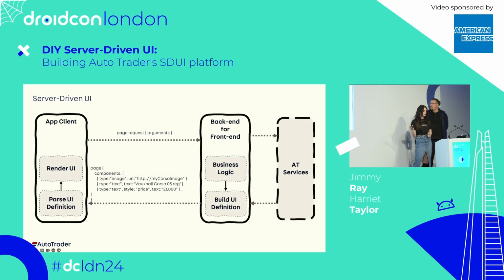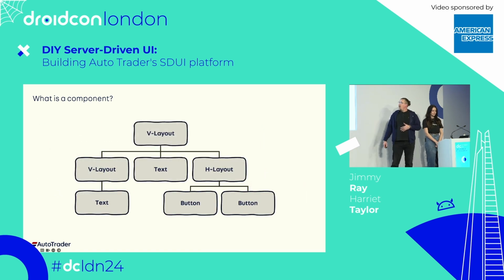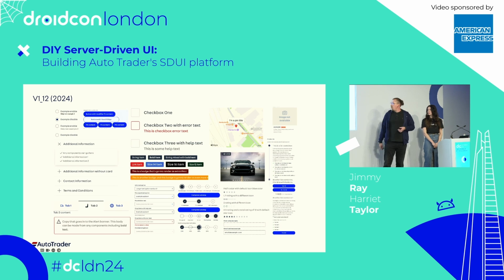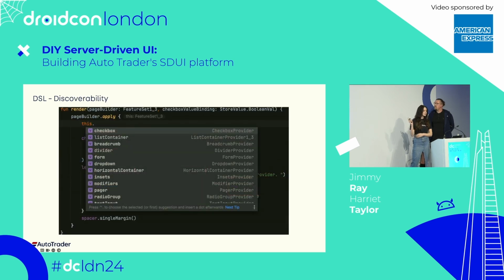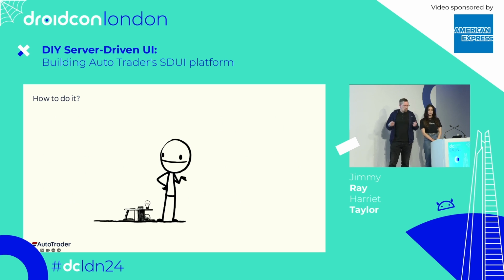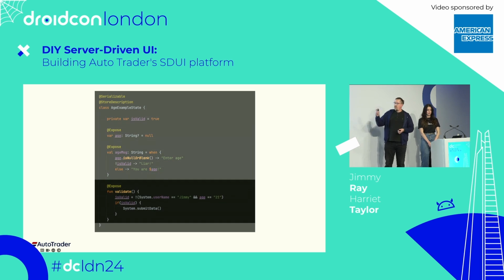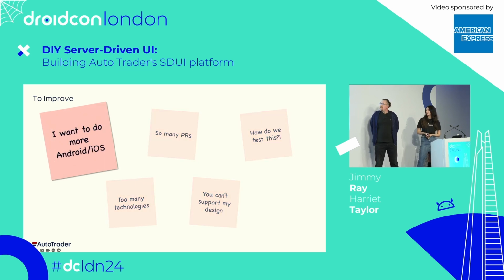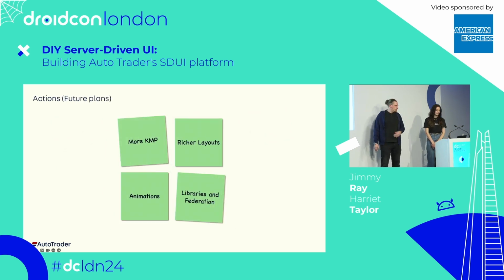Building Auto Trader's SDUI platform - Harriet Taylor & Jimmy Ray | droidcon London 2024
🎤 Talk: DIY Server-Driven UI: Building Auto Trader's SDUI platform
👤 Speaker: Harriet Taylor & Jimmy Ray
📍 Event: droidcon London 2024
📅 Date: October 31st - November 1st 2024